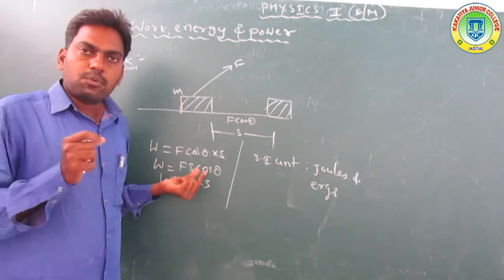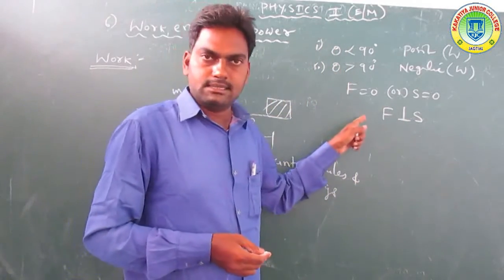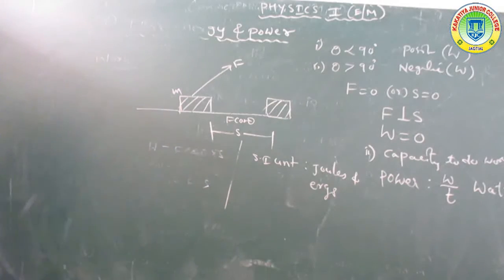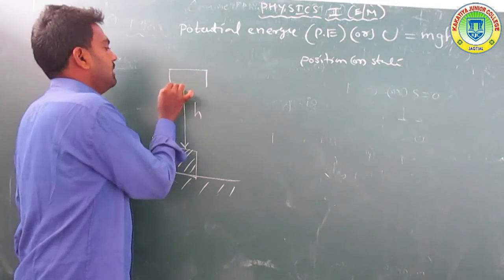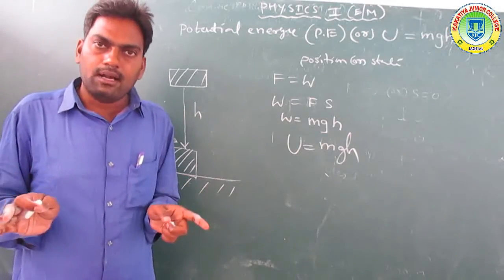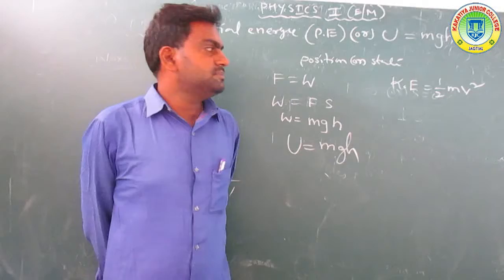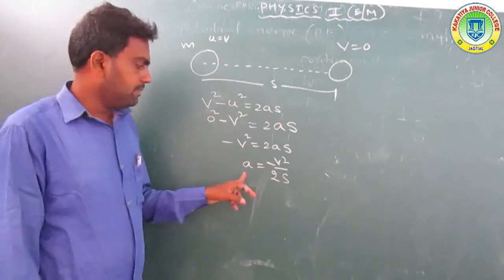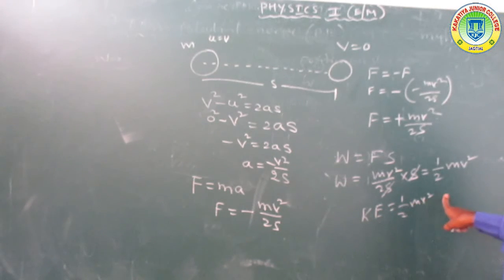FIRST YEAR PHYSICS (DAY-10) EM